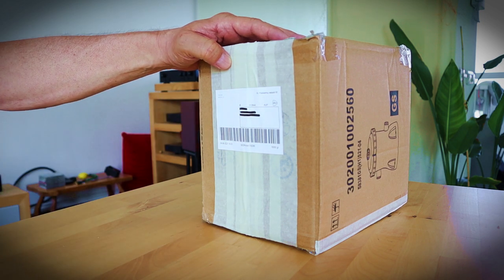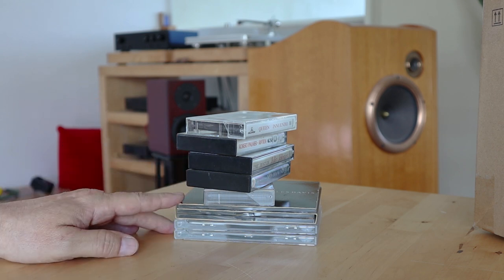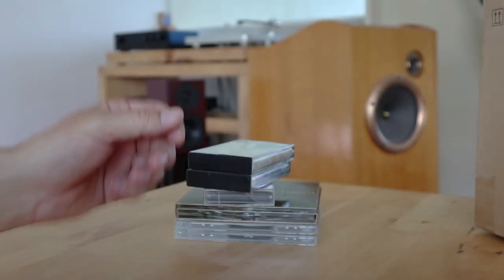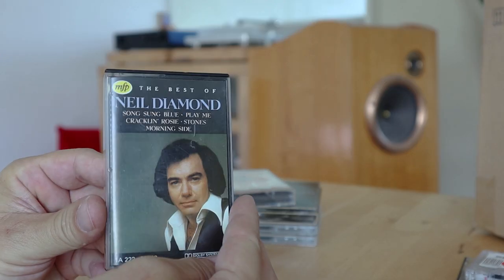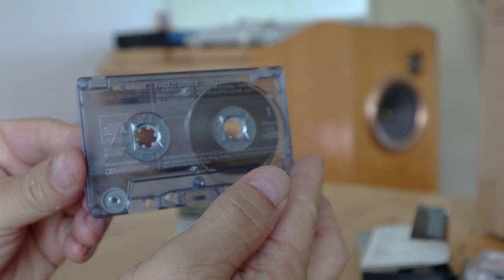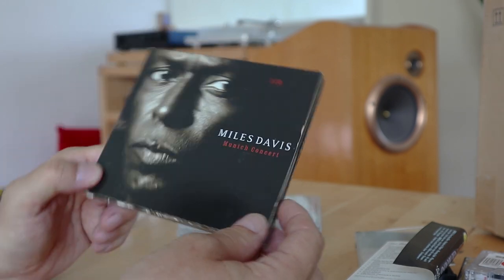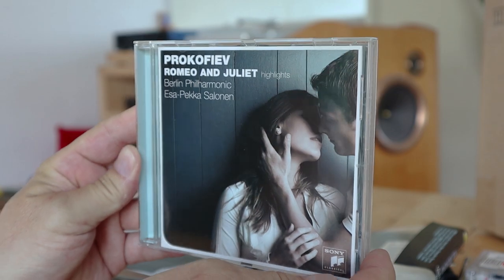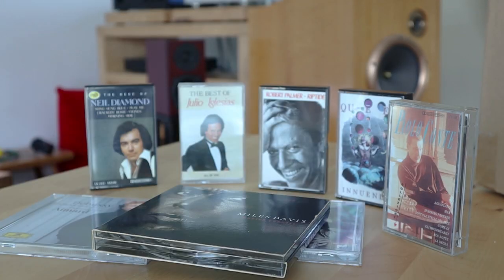Unboxing Subscriber Mail. And some Sound Samples